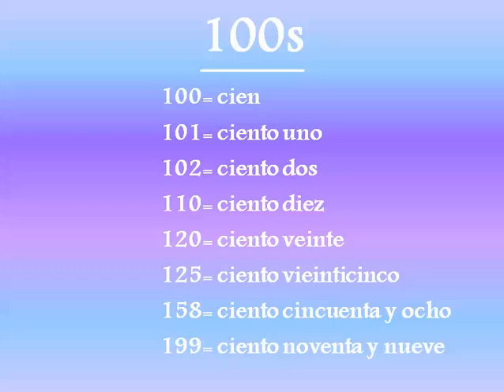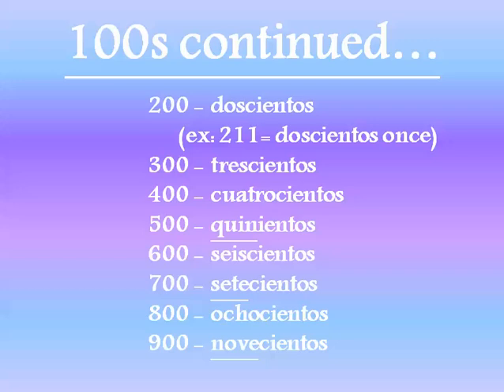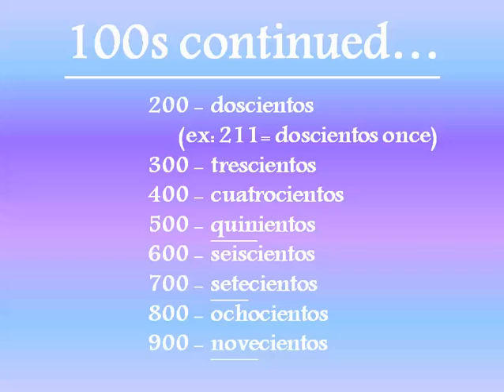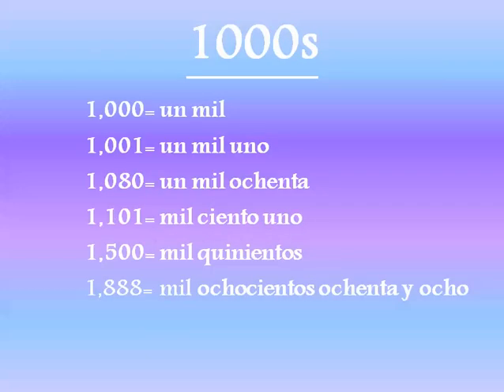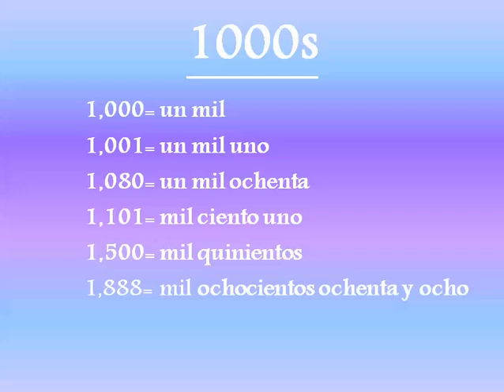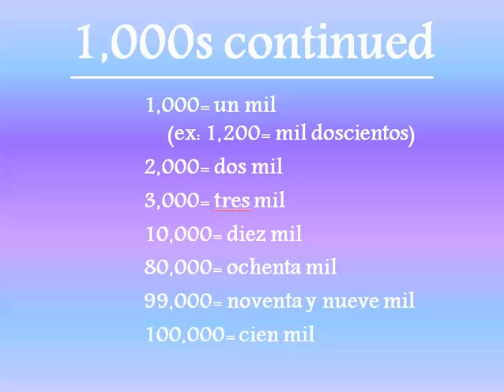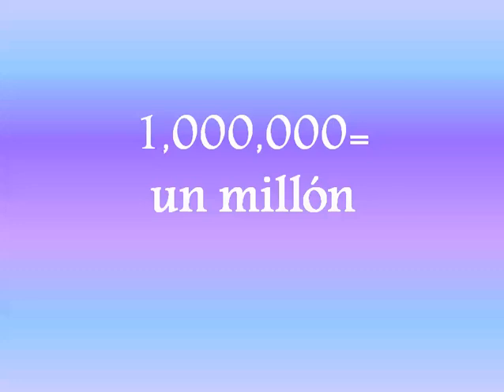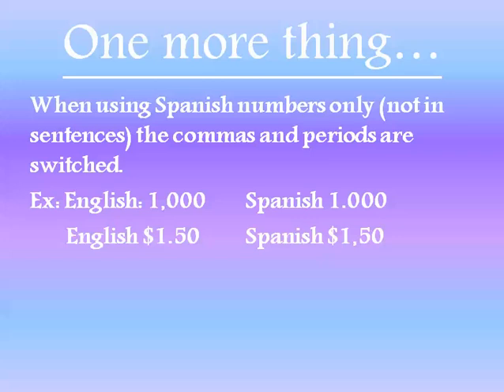Spanish Numbers 100-1,000,000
This video explains how to say the numbers 100-1,000,000 in Spanish.